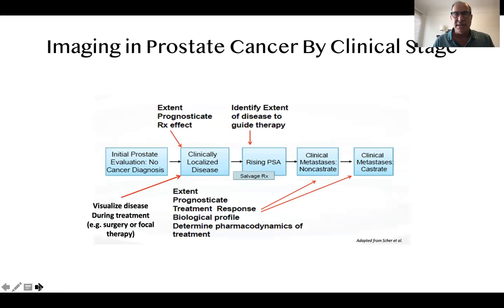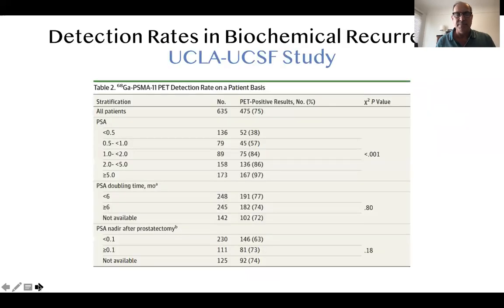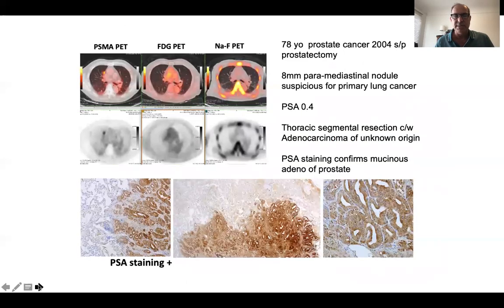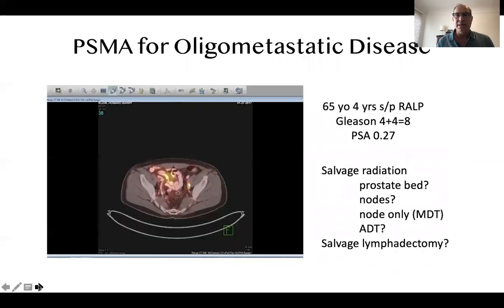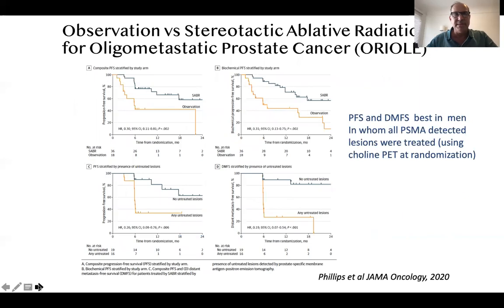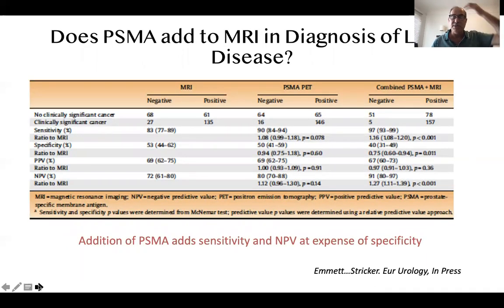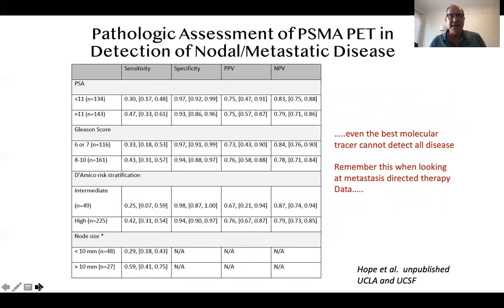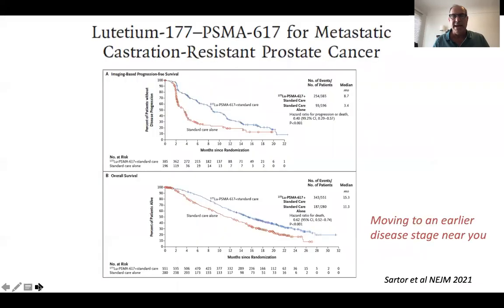PSMA Imaging for Management of High-Risk Prostate Cancer and Biochemical Recurrence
2021 KPS-APSU Joint International Symposium

Session V: Prostate Cancer II
Robert E. REITER (UCLA,USA)